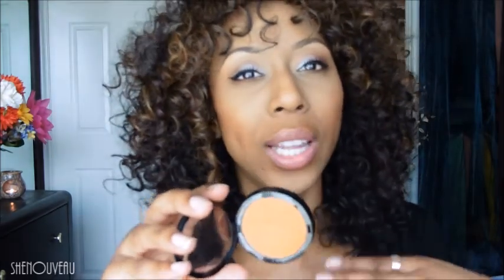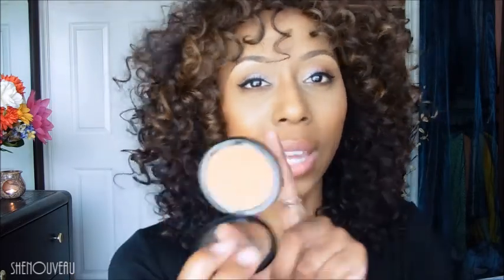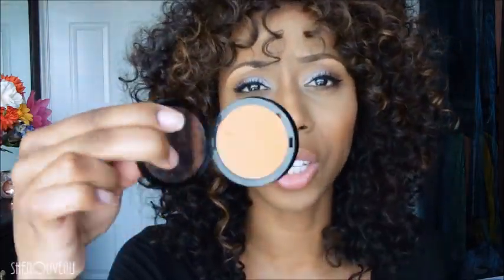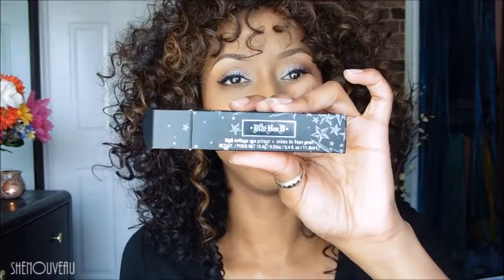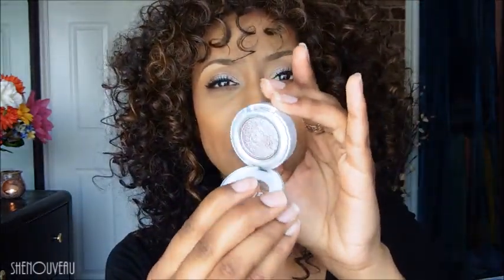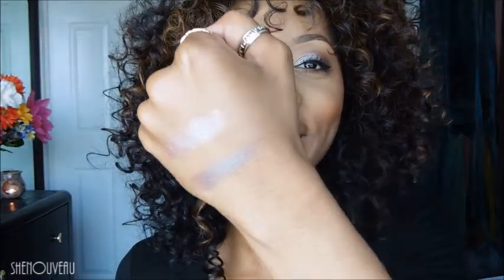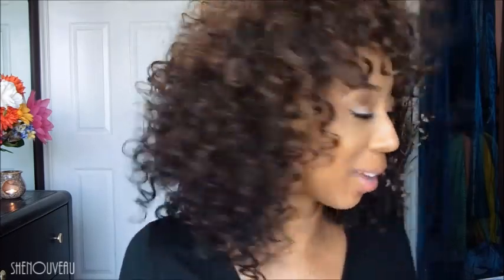HAUL| Mini Sephora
Greetings!

Products mentioned:
Algenist - Purifying & Replenishing Cleanser
Sephora Colourful Blush - Hot Flush
Makeup Forever - Pro Sculpting Duo
Urban Decay Moondust Shadow - Solstice
Wet n Wild Liner